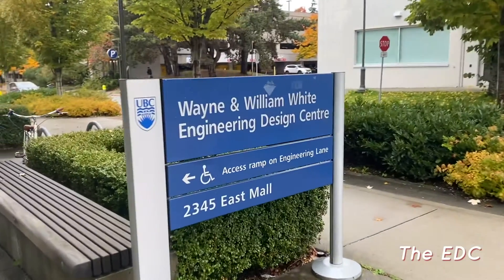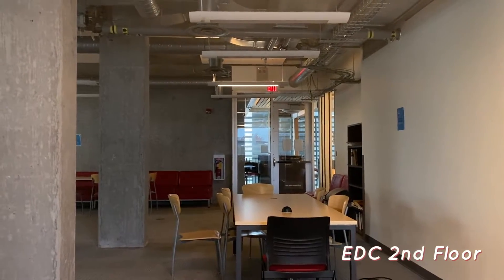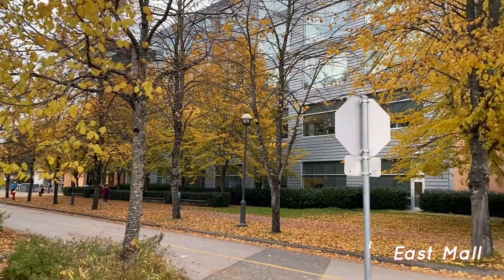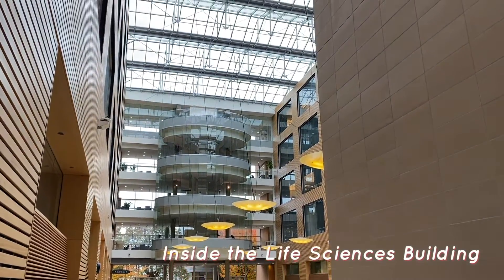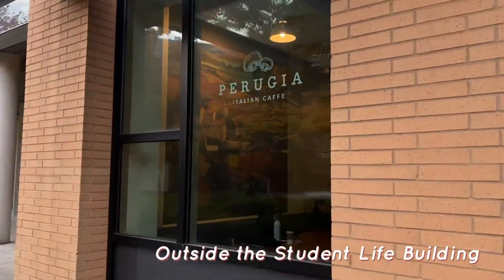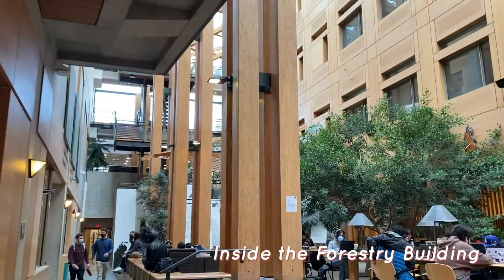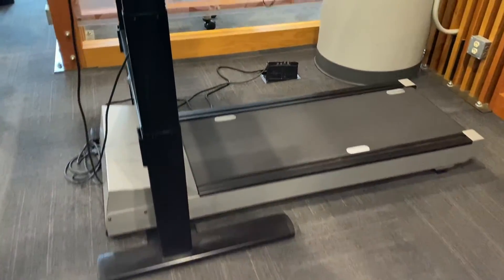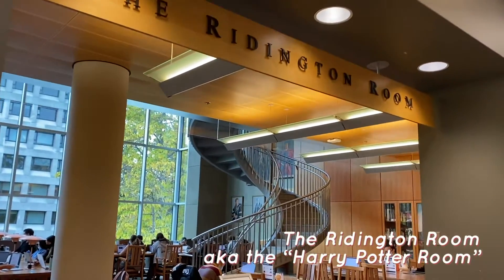Study Spots at UBC for Every Student! | UBC Engineering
Hi everyone! One of my favourite things about UBC is the variety of spots to study on campus. I wanted to highlight some of my favourites depending on what studying vibe you want (quiet, active, peaceful, white noise etc.). Don’t forget to hit the bell ti get notified every time we post and leave any questions you have in the comments!

Edited by Sofia

Video Chapters:
0:00  Intro
1:01  Wayne & William White Engineering Design Centre
1:28  Student Life Building
1:53  Life Sciences Building
2:24  Forestry Building
2:40  Irving K. Barber Library
3:18  Outro